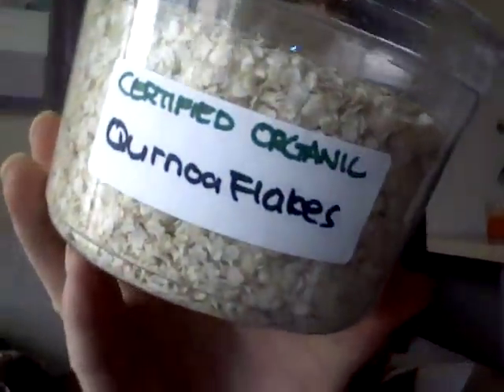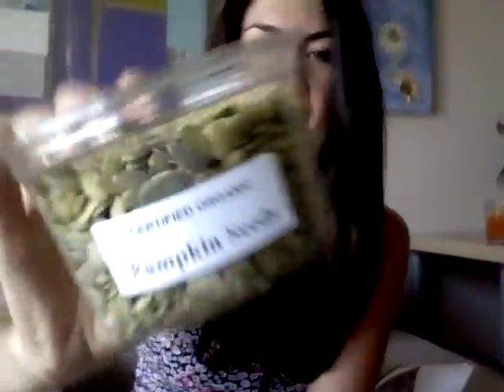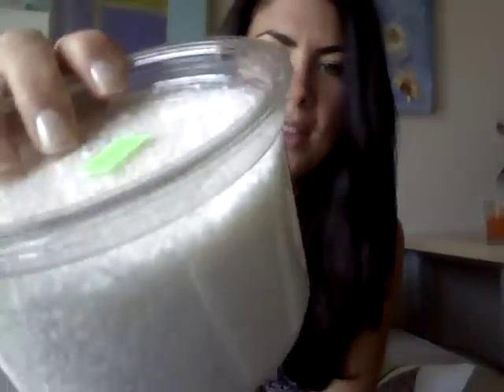Healthy Items In My Grocery Bag This Week July 2011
Holistic Nutritionist Joy shares her real food items she bought while shopping.